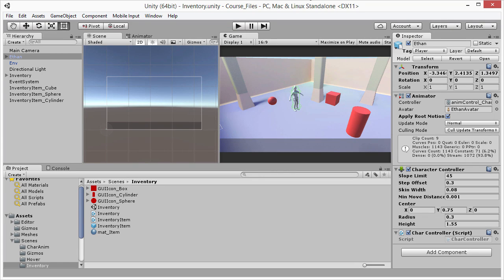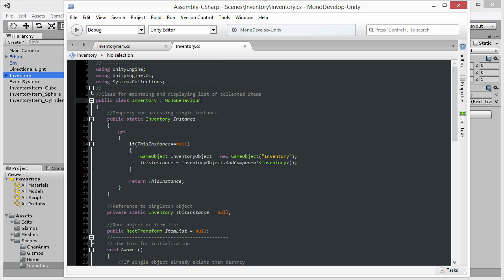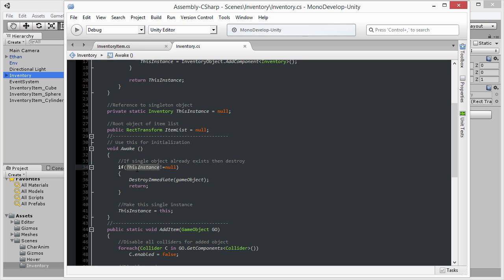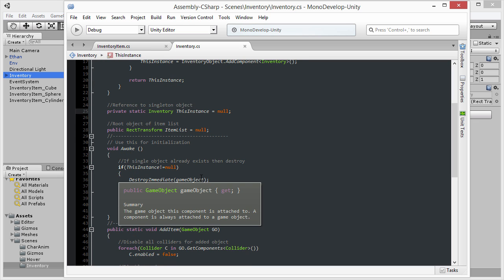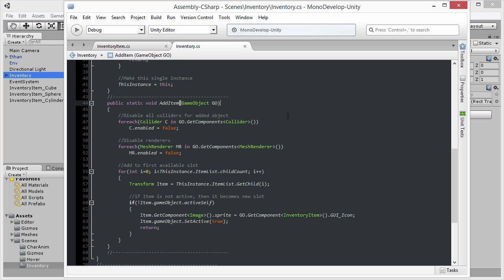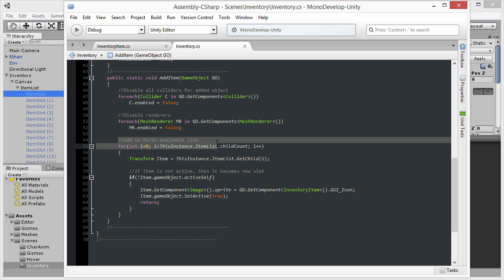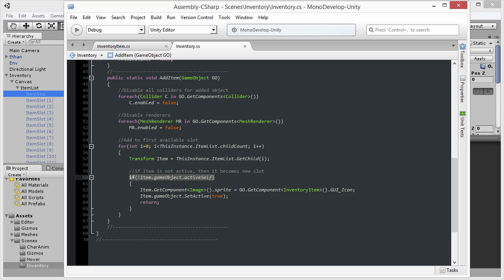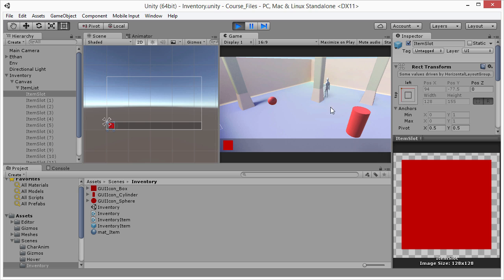Completing the Inventory